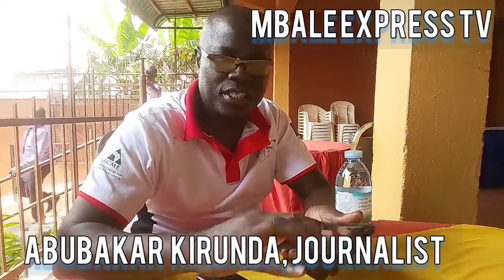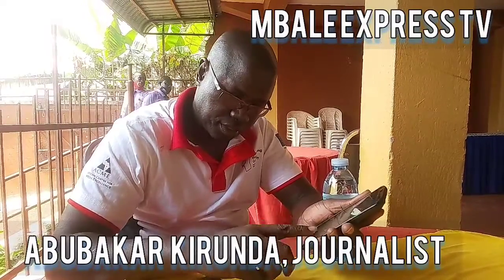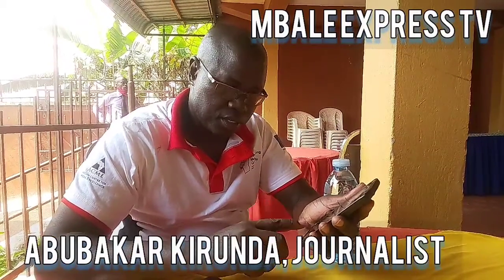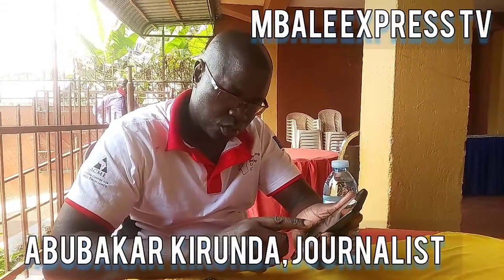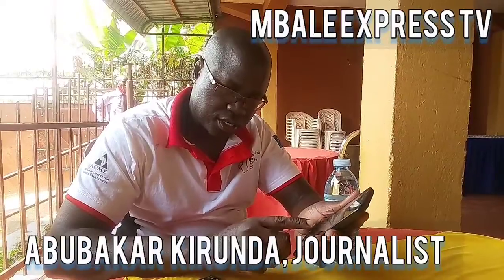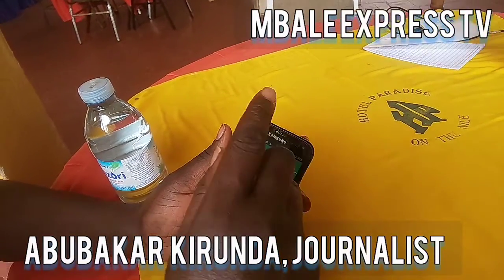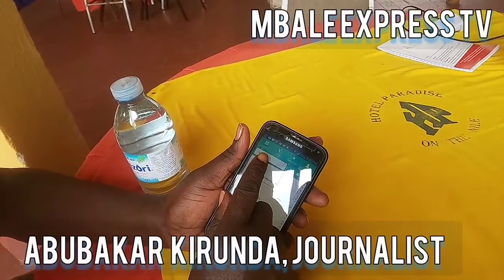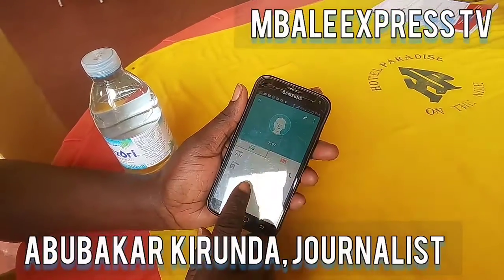Meet ABUBAKAR KIRUNDA a blind journalist in Jinja City who has perfected his profession